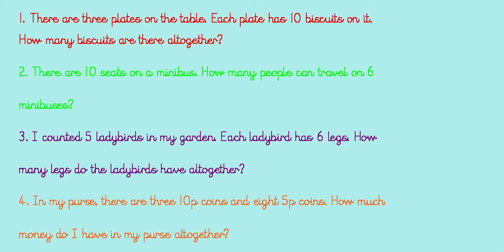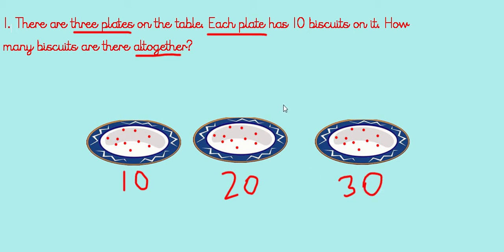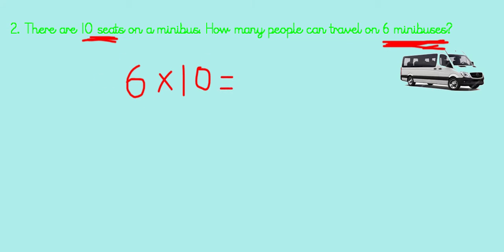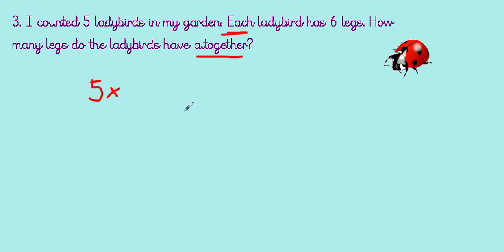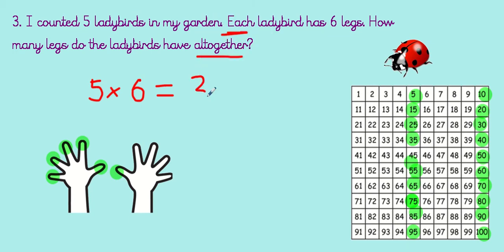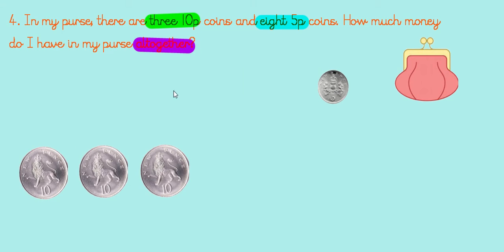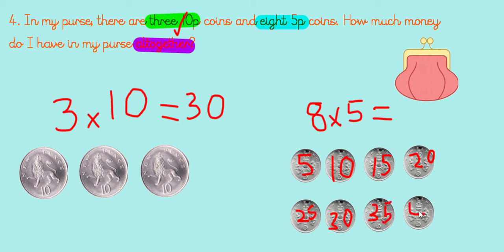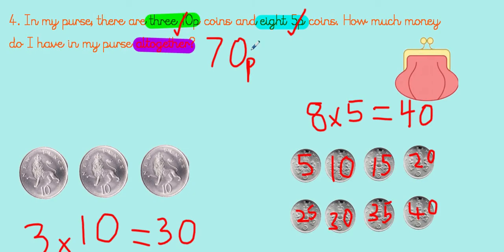11.05.2020 Year 2 Daily Maths Challenge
Multiplication word problems